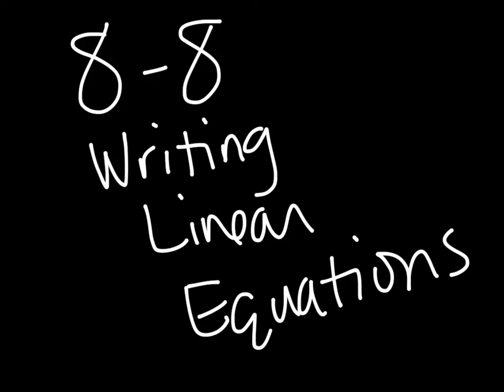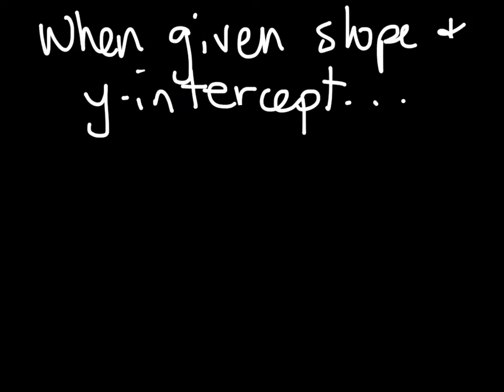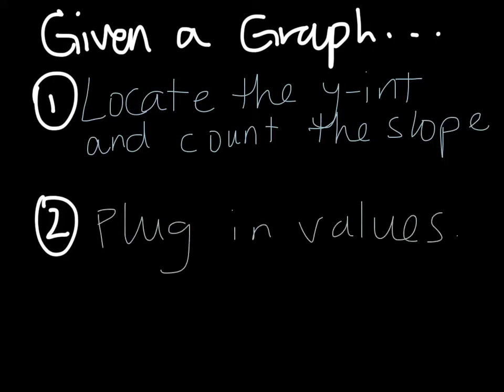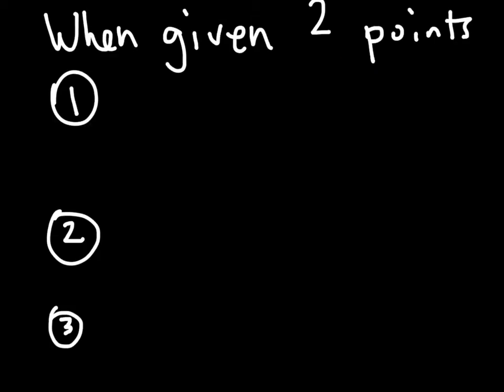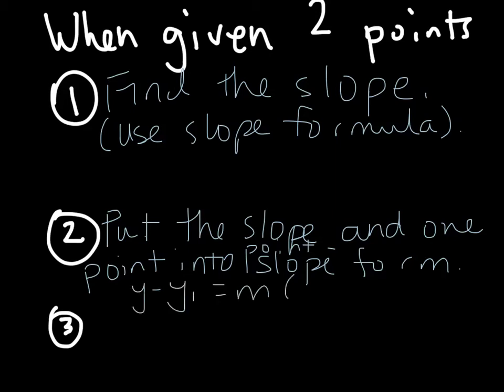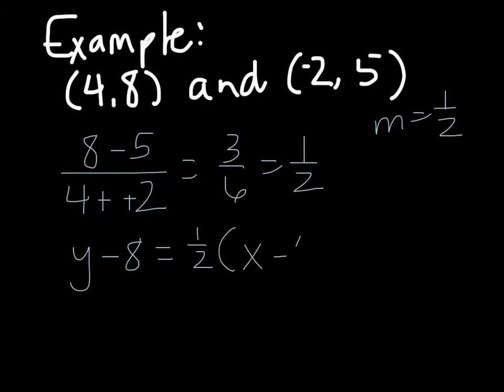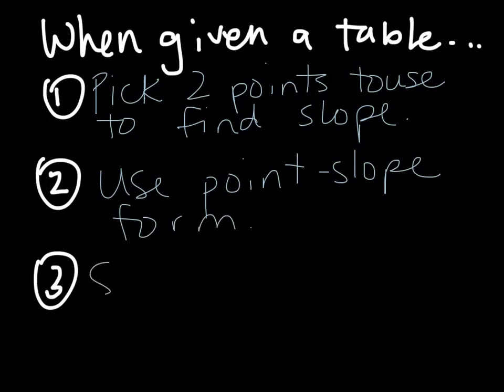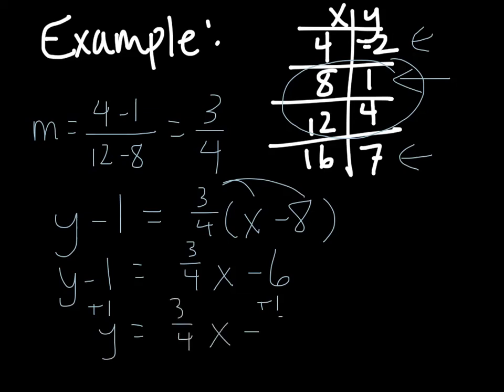7th 8-8 Writing Linear Equations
7th 8-8 Writing Linear Equations